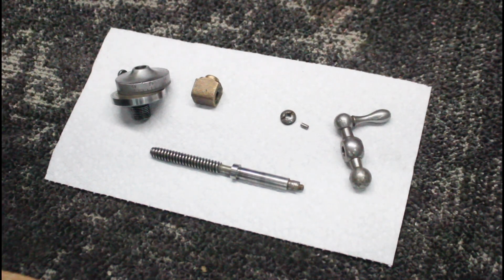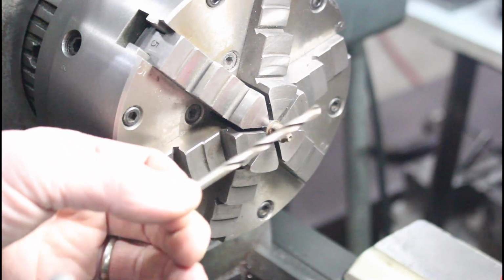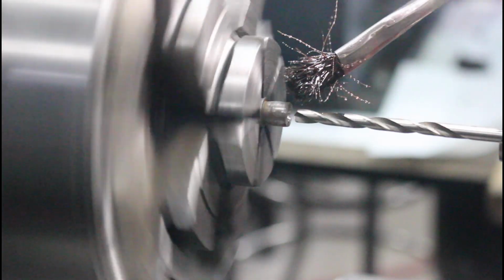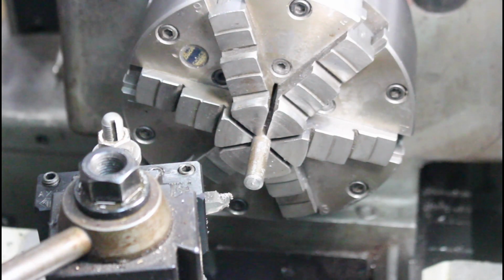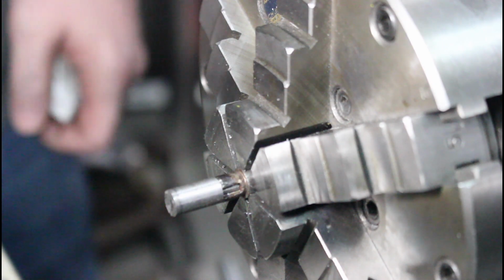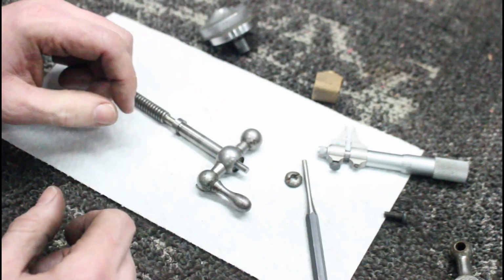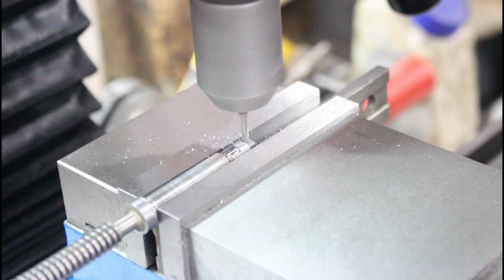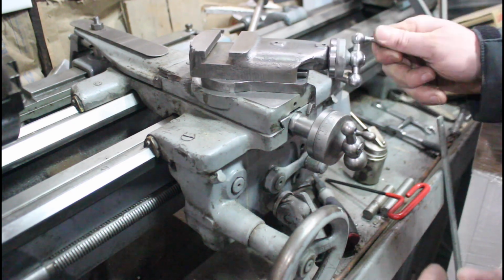South Bend 10L Lathe Screw and Handle Repair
When I first bought this lathe, the compound and cross feed screws were broken not allowing the mounting of the hand cranks. Here I show how I went about salvaging the original compound screw and re-fitting it with a second hand hand crank that I picked up off Facebook. When it was all said and done, unless you take it apart, you cannot tell it was repaired. This repair is also very solid and I don't see it comming apart anytime soon.

This method can be used with many different types of screws and shafts that don't require high torque applications.

Precison Machine Shed Amazon Storefront: